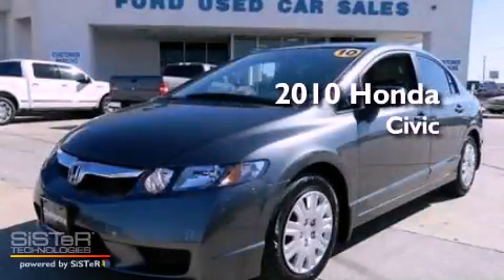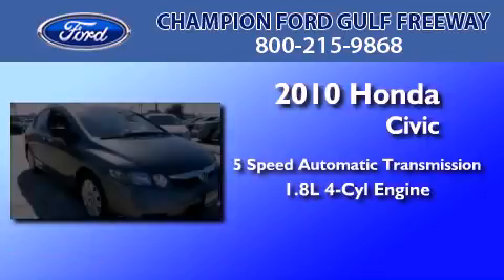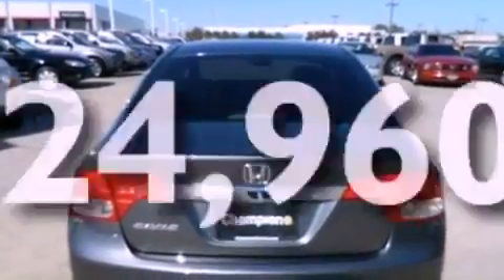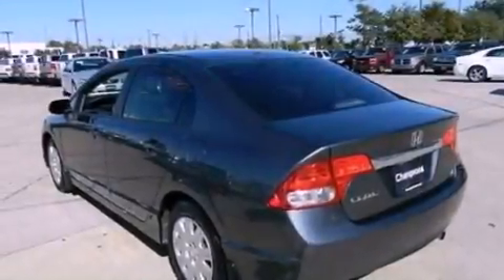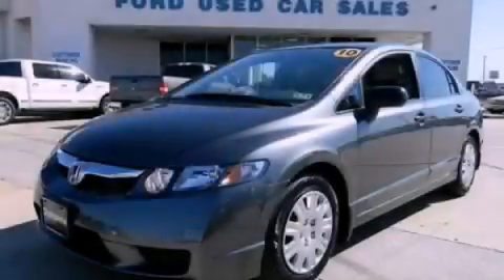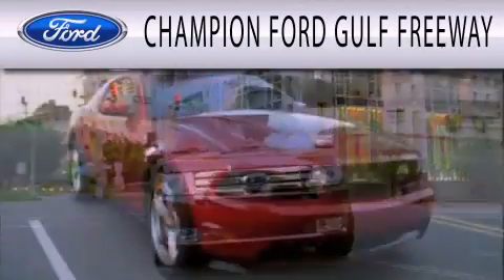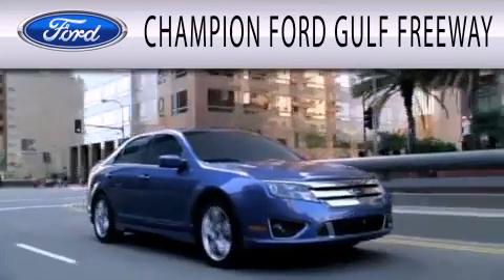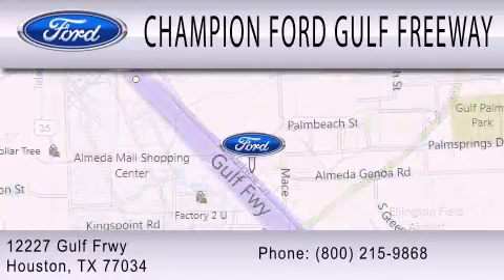2010 HONDA CIVIC TX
Year : 2010
 Make : HONDA
 Model : CIVIC
 Engine : 1.8L I4
 Trans . : AUTO 5SPD
 Exterior : SILVER
 Miles : 24,960
 Interior : GRAY
 Stock : AH503169